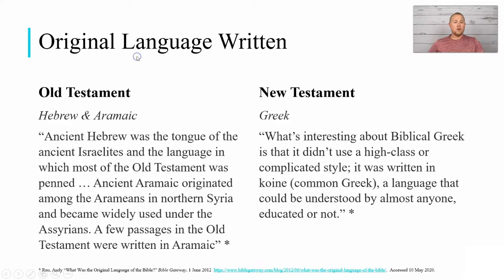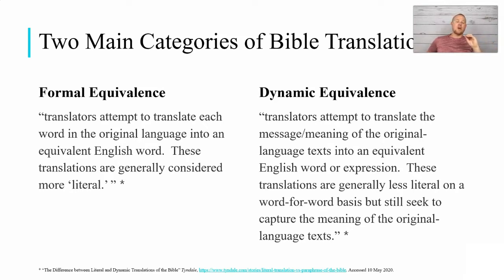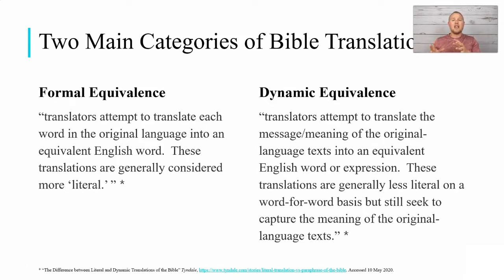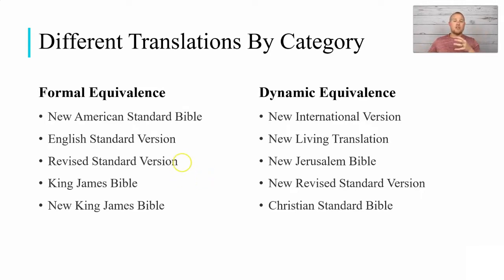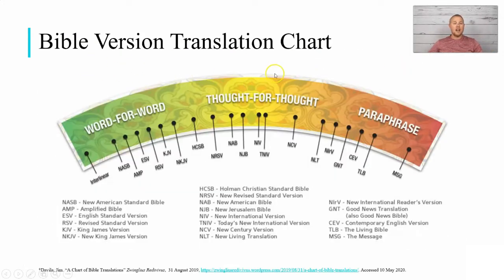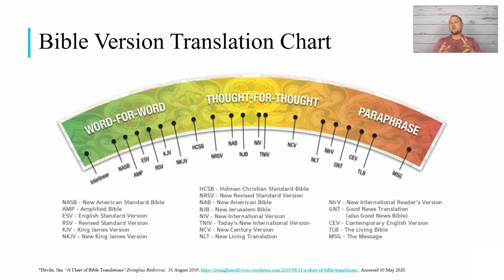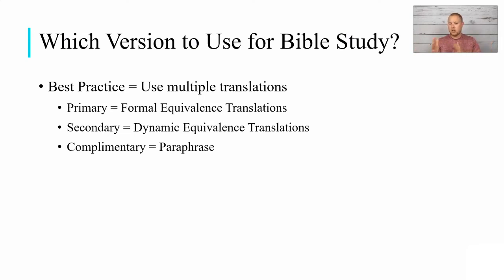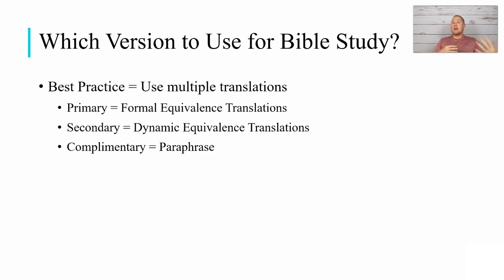Finding the Right Bible Translation for Effective Bible Study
With so many Bible translations out there, which is the best one to use for your personal study? In this video, I’m going to show you how to find the right Bible translation for effective and accurate Bible study. After watching this video, you will know which Bible translations are best for a particular purpose, and how you should approach reading different versions of the Bible.